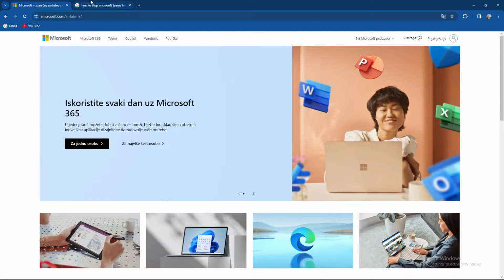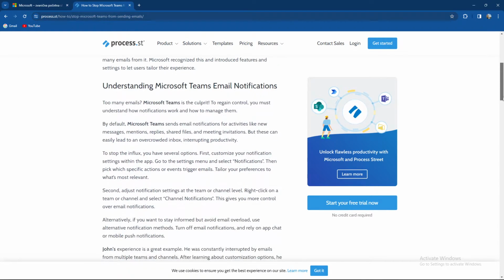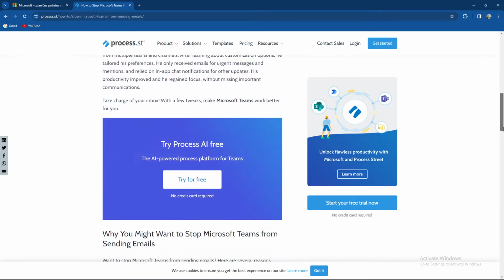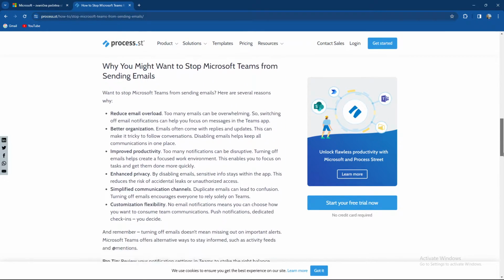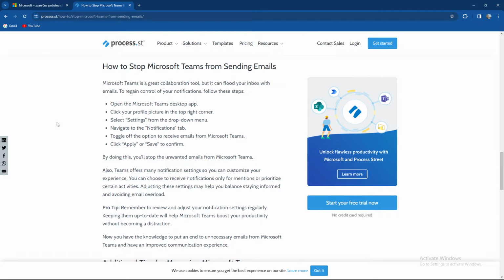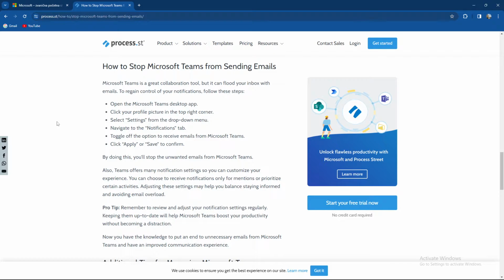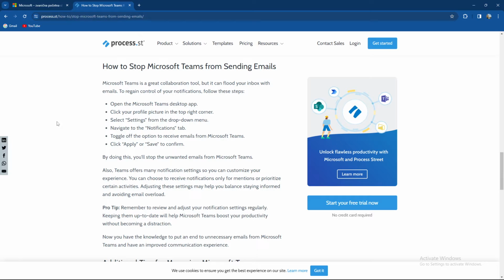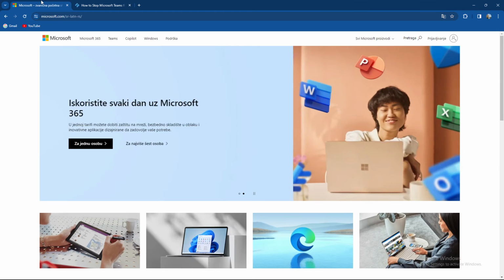How to Stop Microsoft Teams from Sending Emails (Quick Tutorial)​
Today we talk about How to Stop Microsoft Teams from Sending Emails, so stay until the end of the video to see the full explanation.